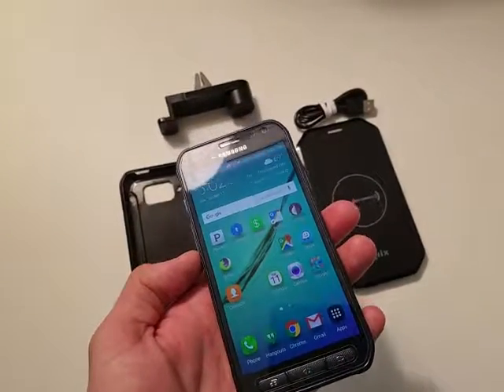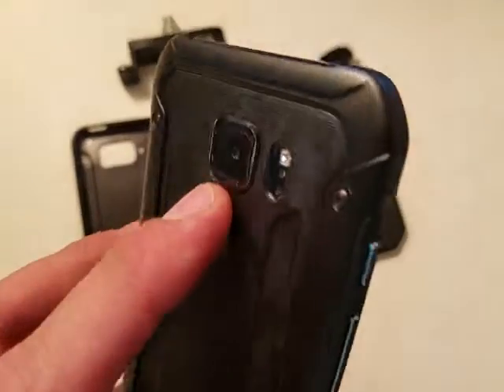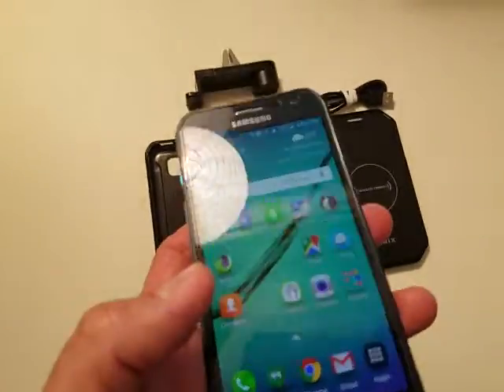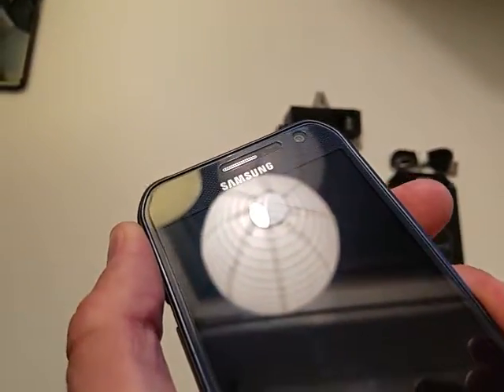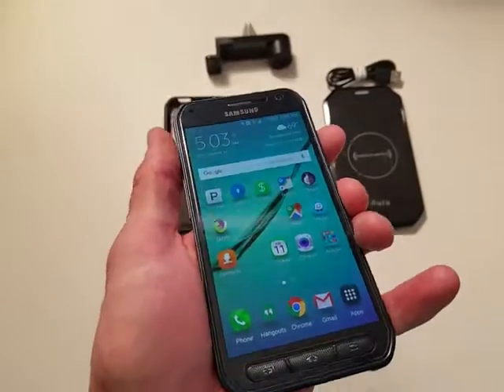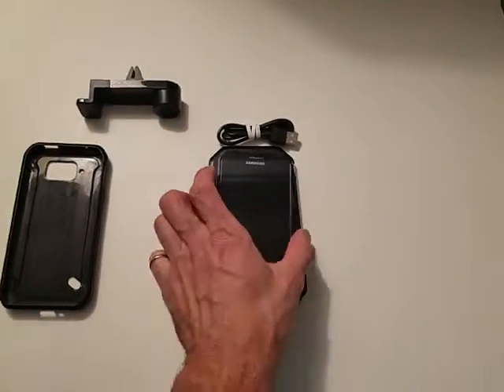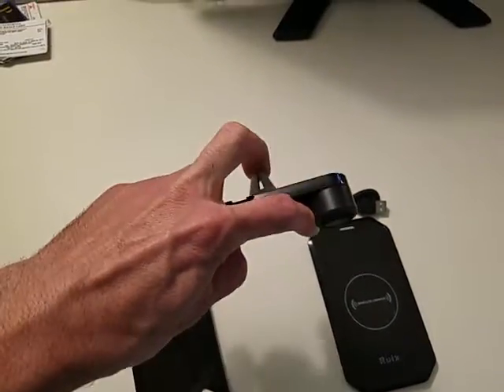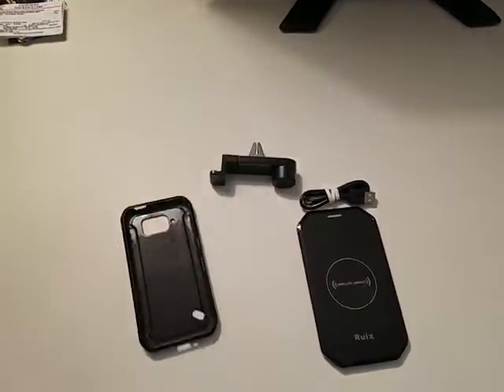Samsung Galaxy S6 Active MINT!!!